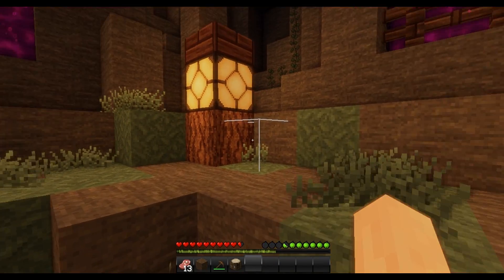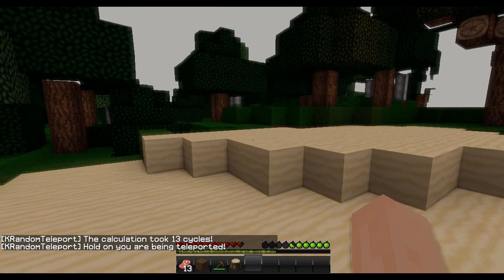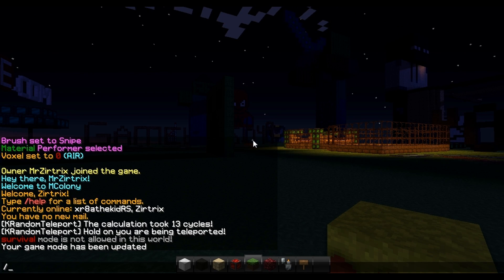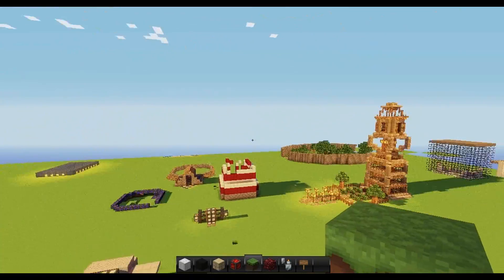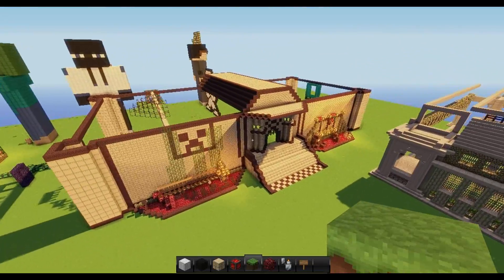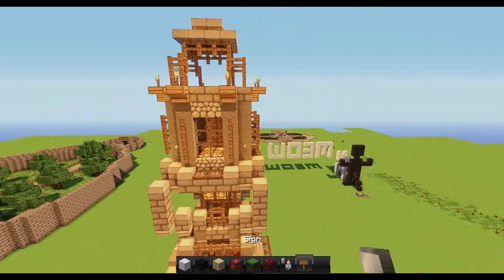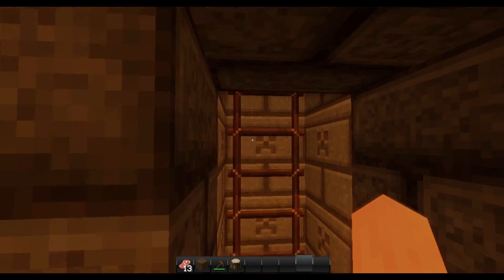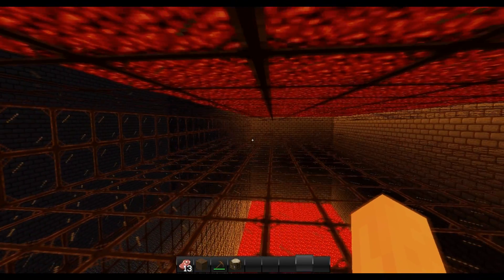MColony Server Tour!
Hey guys, hope you like the server!

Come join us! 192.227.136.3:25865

When you join type /Rules then /AcceptRules